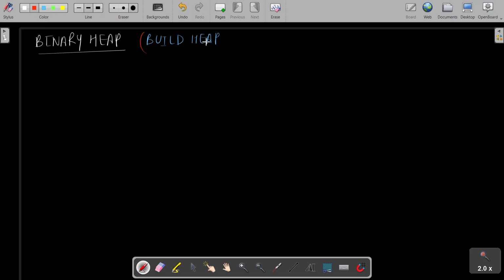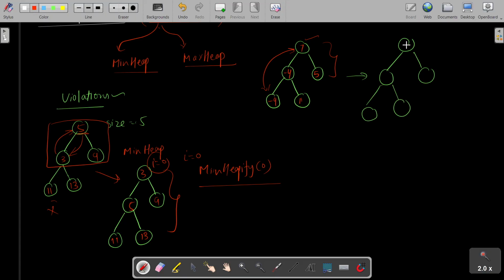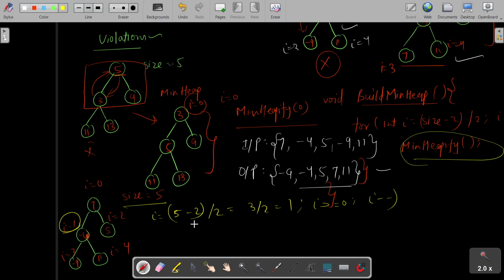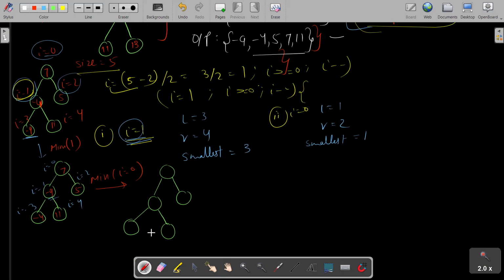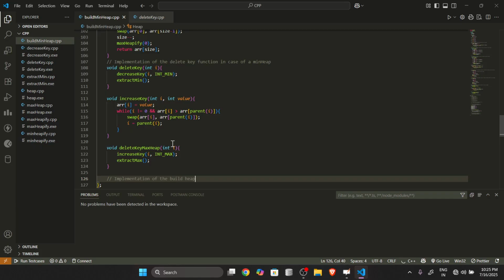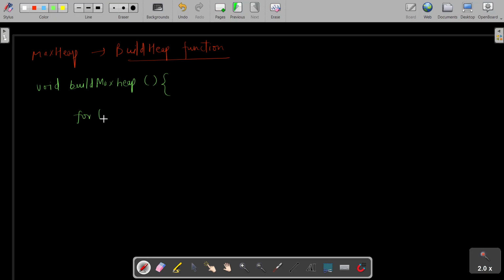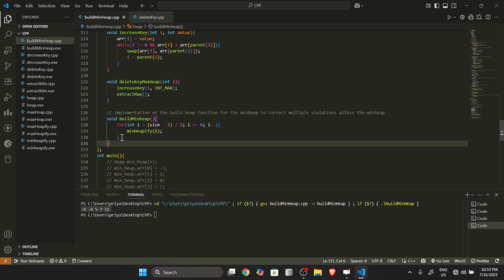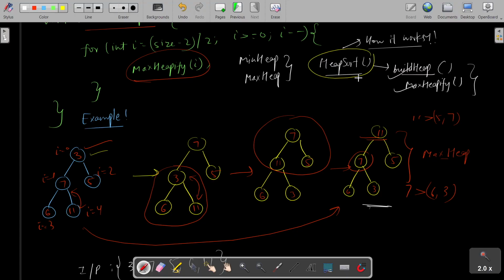Binary Heap - 8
This is going to be the Eighth lecture of the binary heap series. In this lecture the learners are going to be introduced to the following operations within the binary heap data structure.
- extract minimum function and its implementation
- extract maximum function and its implementation
I hope the learners will find this lecture helpful and easy to understand.